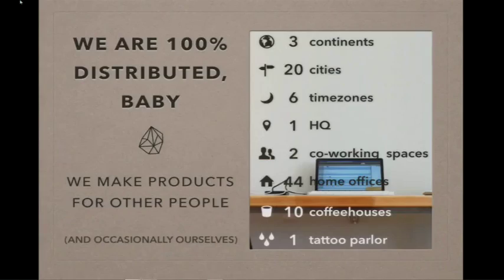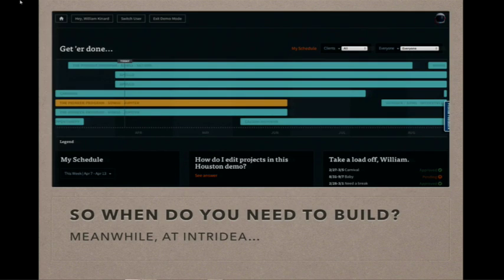Patti Chan, Where Is Everyone? Tools You Can Buy and Tools You Can Build for a Connected Team, 2014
Office Optional 2014 - 4/22/14